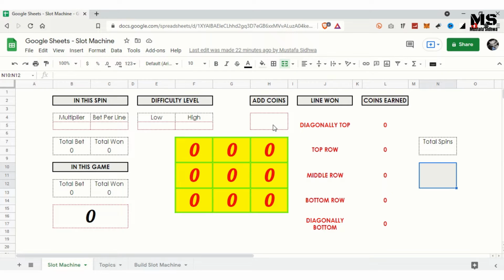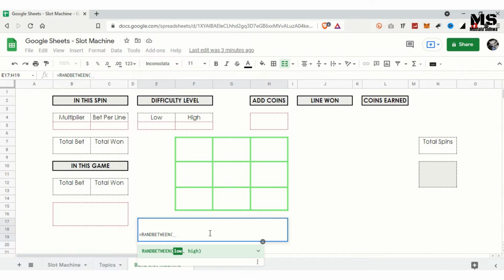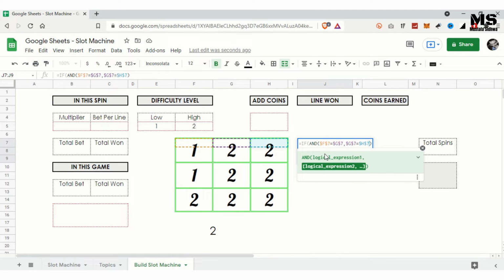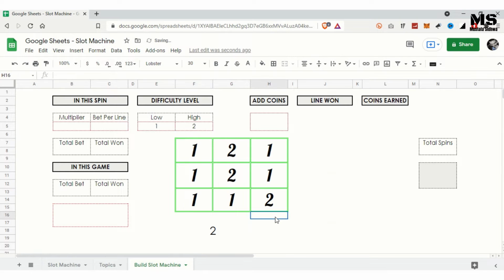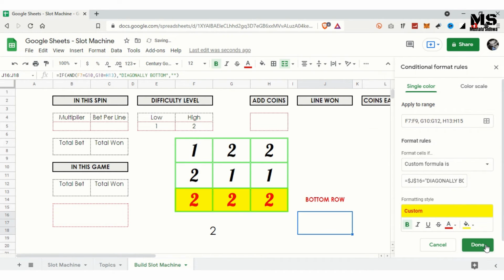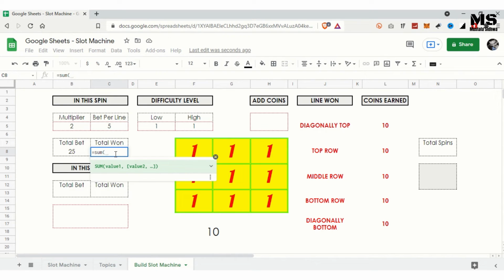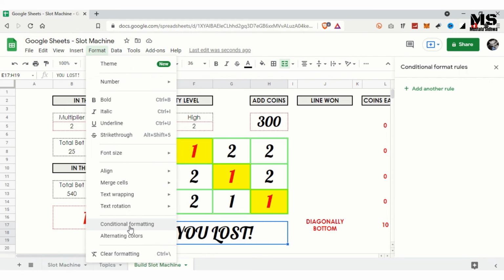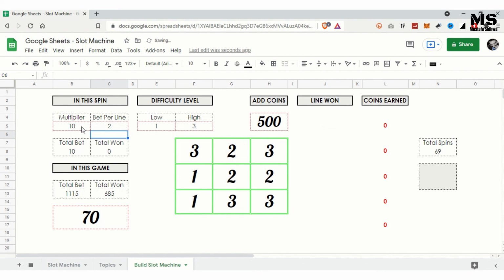Build Slot Machine Using Google Sheets | Play SLOT in Google Sheets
Build your own SLOT Machine using Google Sheets and play to your hearts content. In this Google Sheets tutorial I will show you how to create a multi-line fully functional SLOT machine and play in Google Sheets.

I have covered the RANDBETWEEN Function, IFERROR Function, AND Function, IF Function and a lot of CONDITIONAL FORMATTING. Learn these Google Sheets Functions in a fun ways.